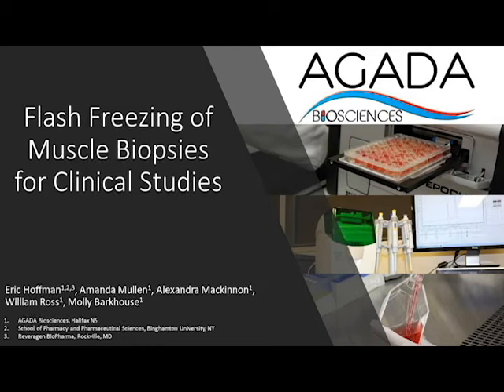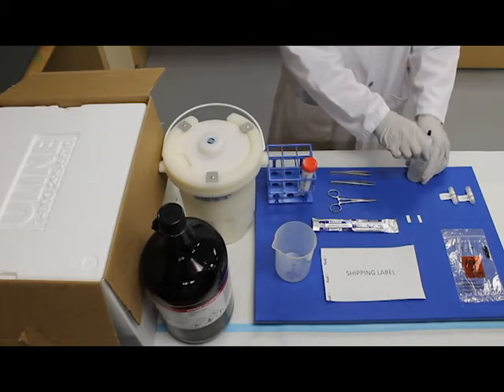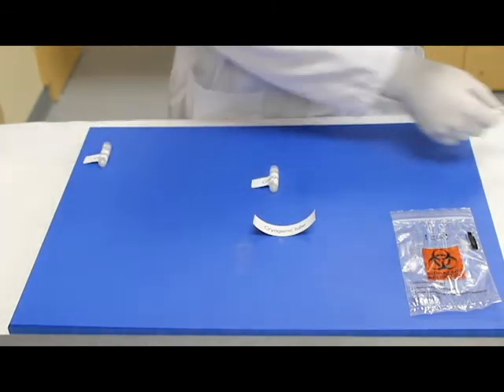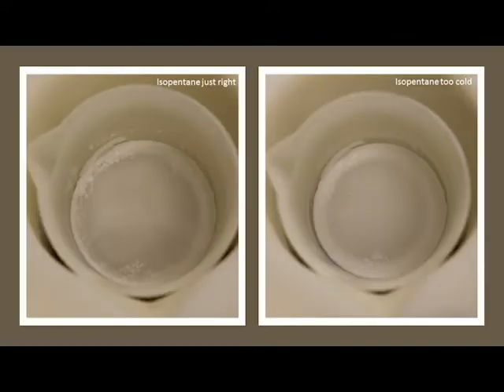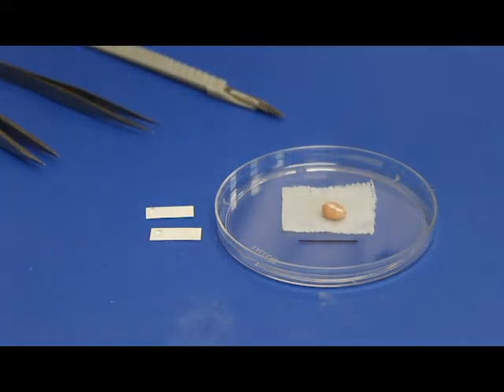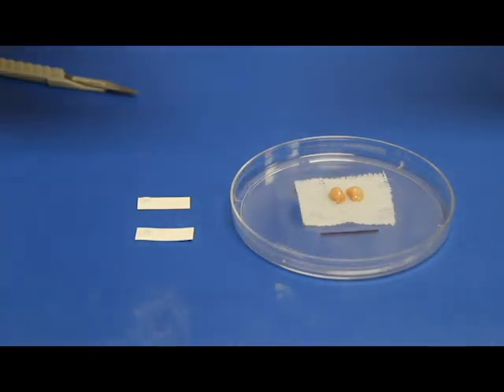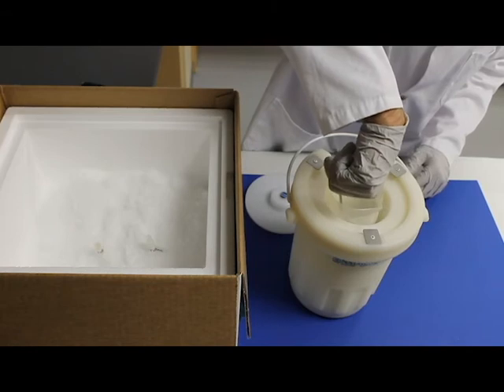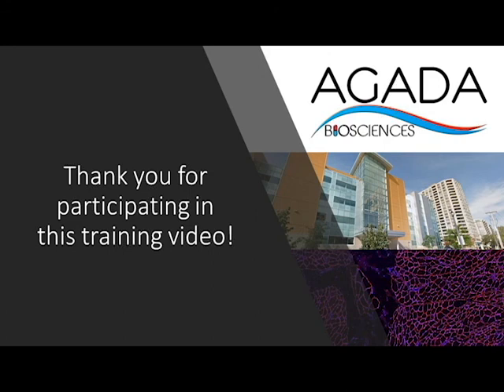Agada Muscle Biopsy Freezing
Agada Biosciences Inc. ("Agada") cannot guarantee any results arising from the use of this video and makes no warranties or representations of any kind concerning the accuracy or suitability for the user of the information contained in this video. Agada takes no responsibility for ensuring that the content of this video is up-to-date and reserves the right to, at any time and at its sole discretion, change or replace the information available in this video. To the extent permitted by law, Agada shall not be liable for any direct, incidental, consequential, indirect or punitive damages arising out of access to or use of any content available in this video, regardless of any inaccuracy or incompleteness of such content.

Any links to other websites are provided only for convenience and Agada encourages you to read the privacy statements of any third-party websites. Agada disclaims any control over, relationship with, or endorsement of views expressed by other YouTube users and all comments will be reviewed by Agada and may be deleted if deemed inappropriate. Comments are from members of the public and do not necessarily reflect the views of Agada.